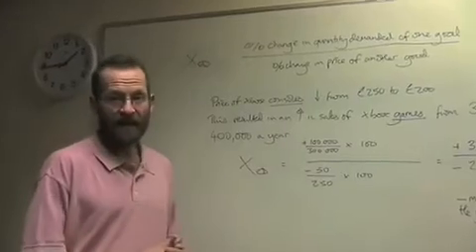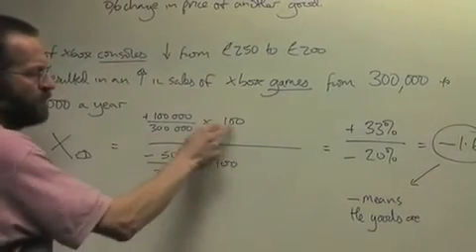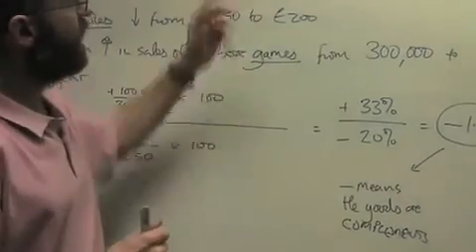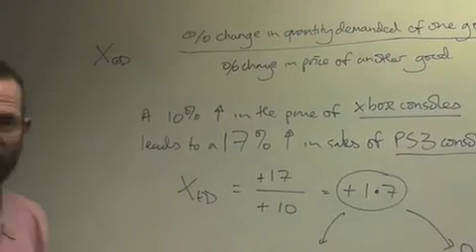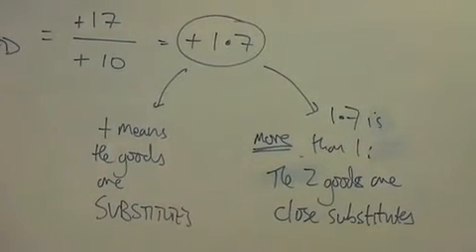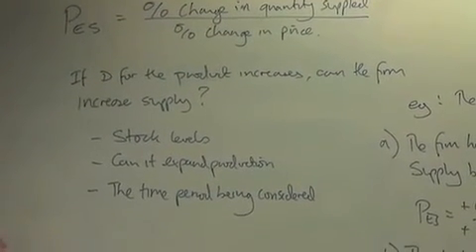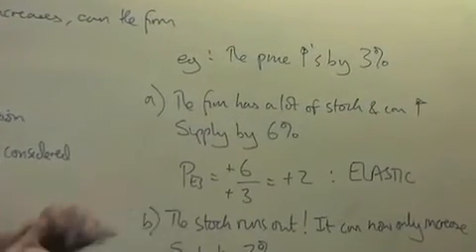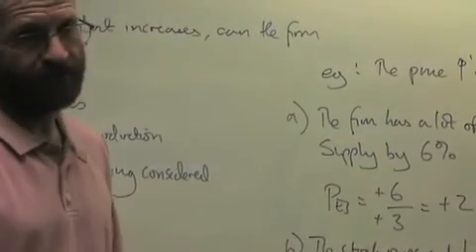Elasticity of Demand (Part 3 of 3)